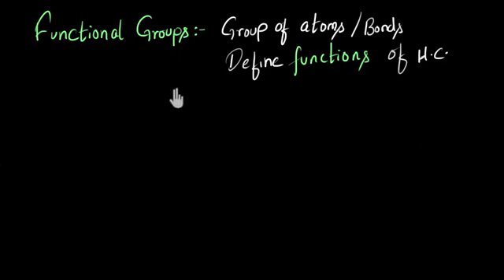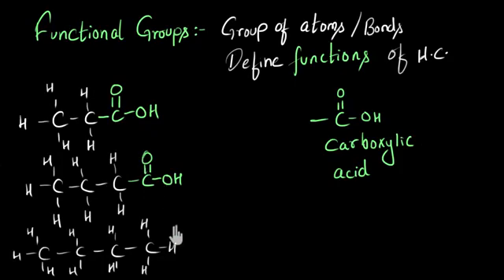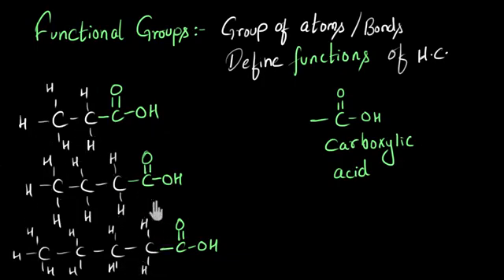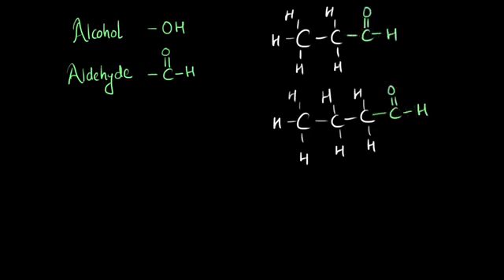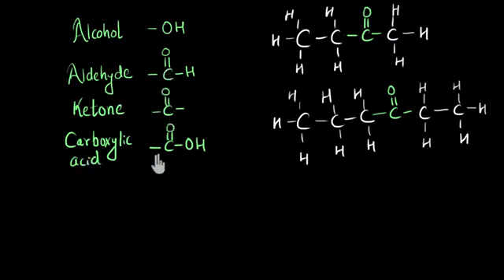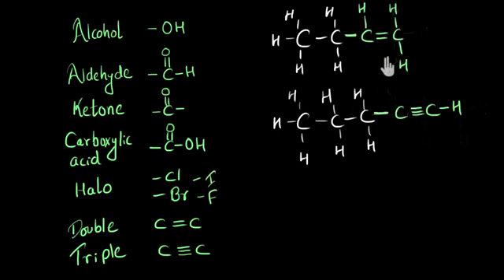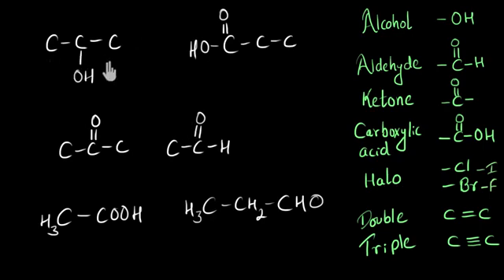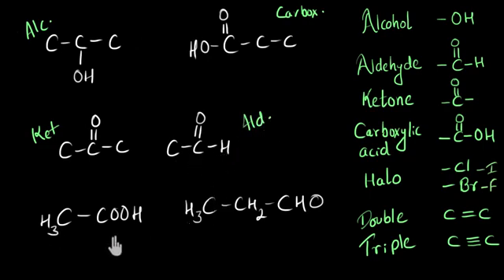Functional groups || Carbon and its compounds